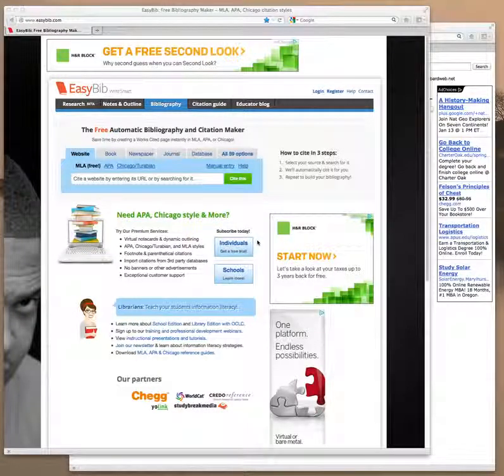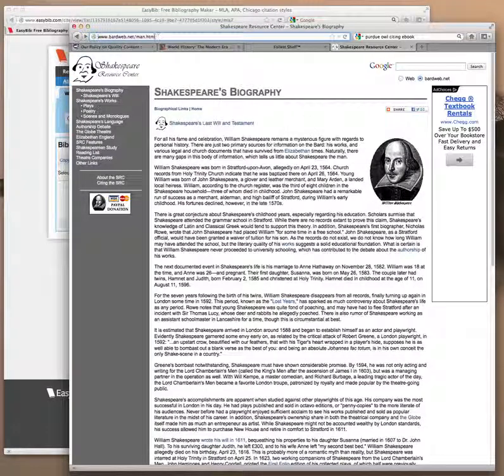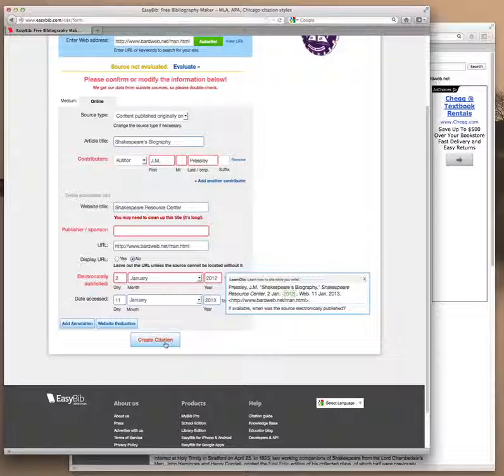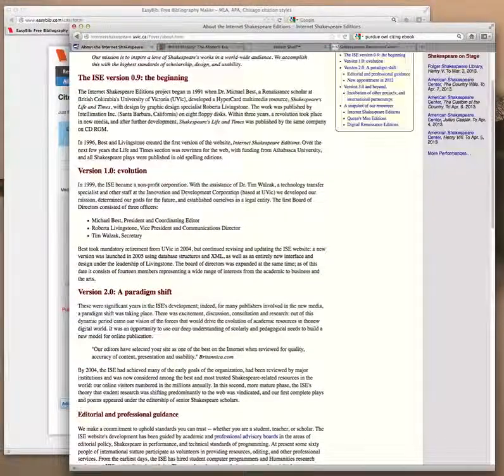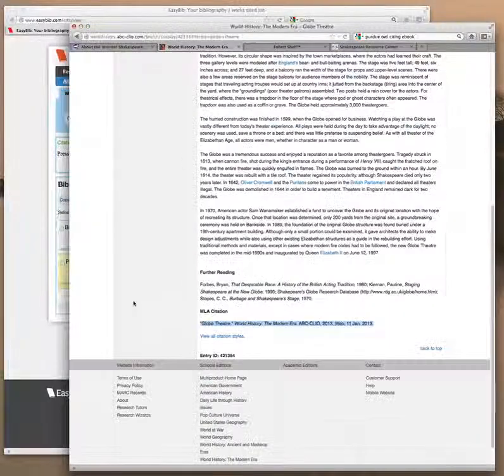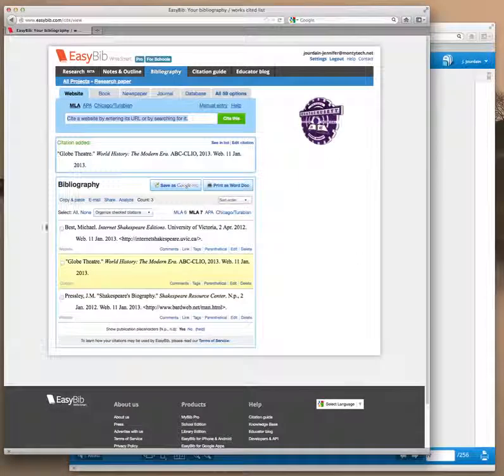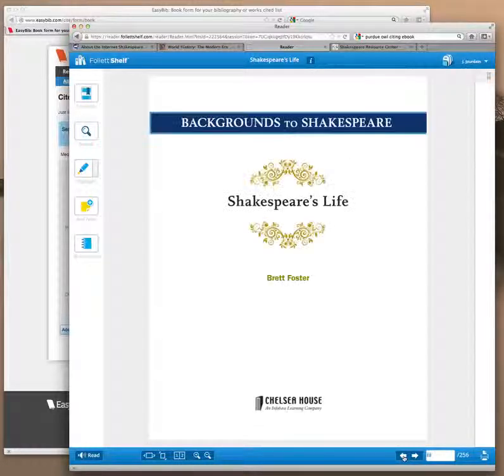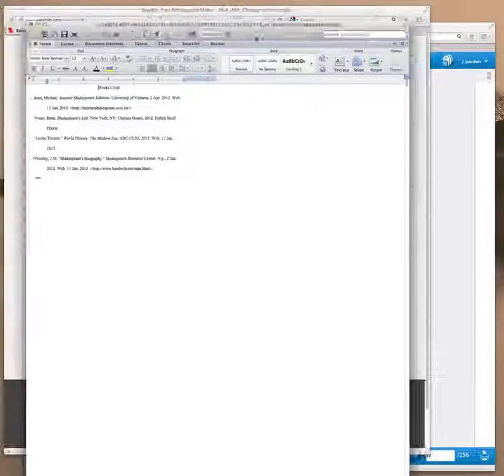MLA Easybib Broadband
Videos designed to assist high school students in using Library resources